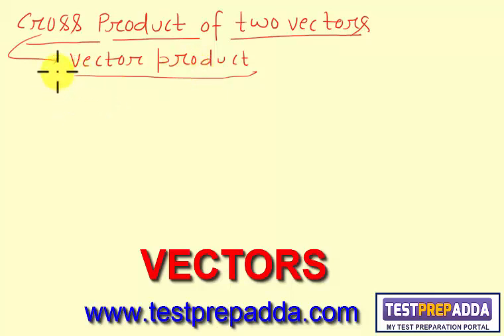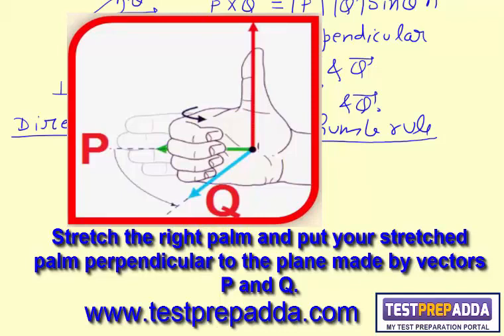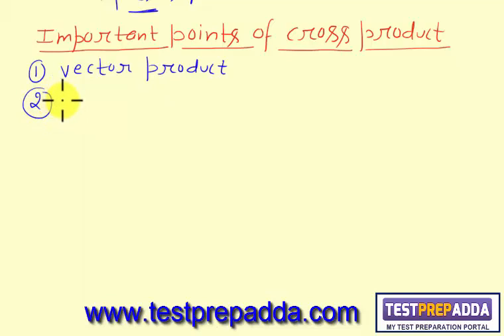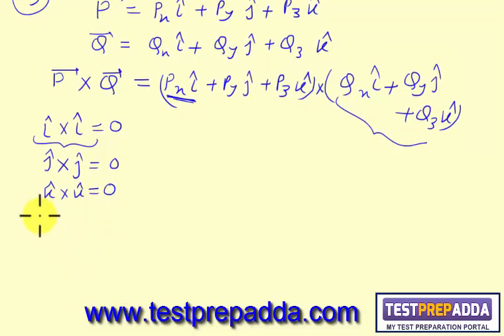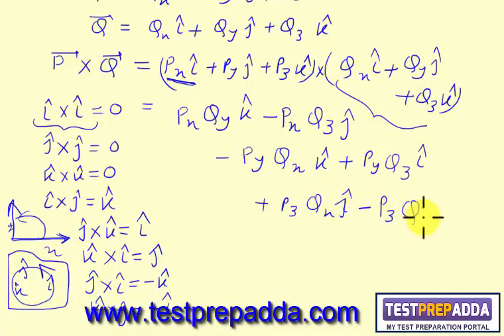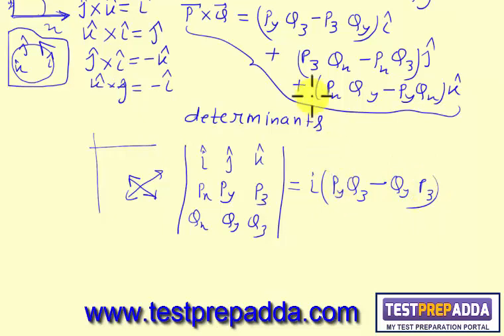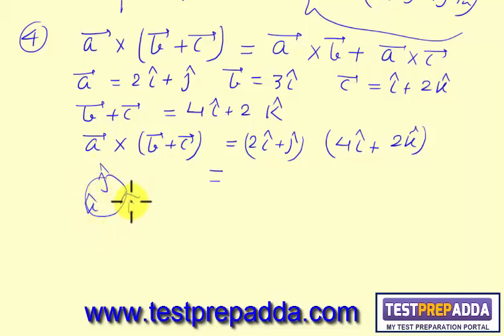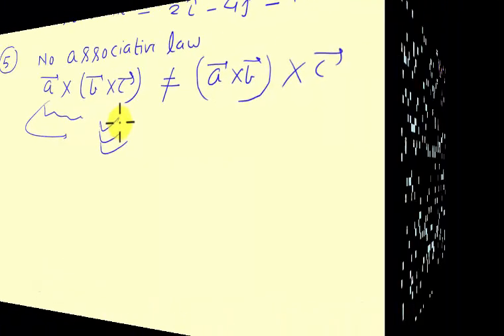PHYSICS VECTORS Lesson 6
Topics: Cross Product of two vectors and important points related to cross product.